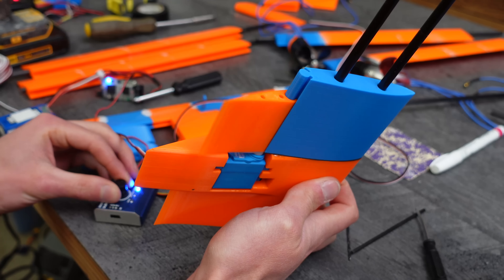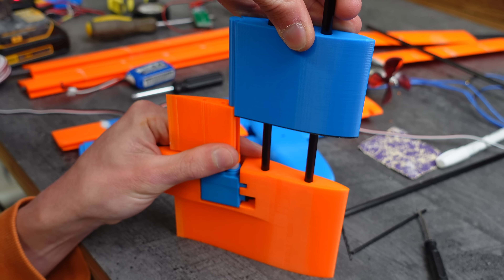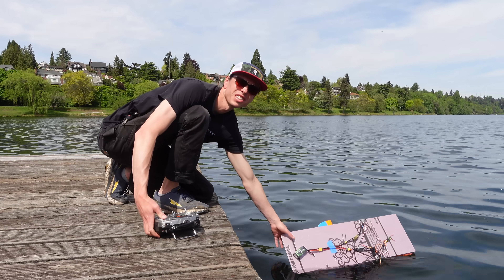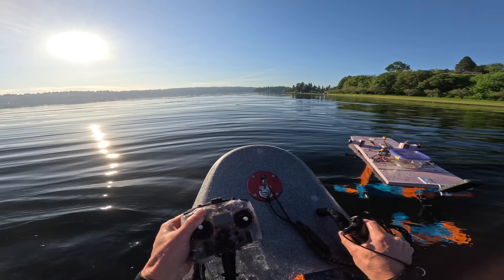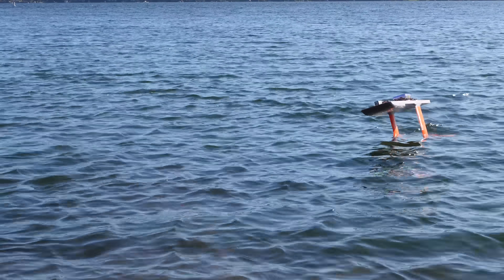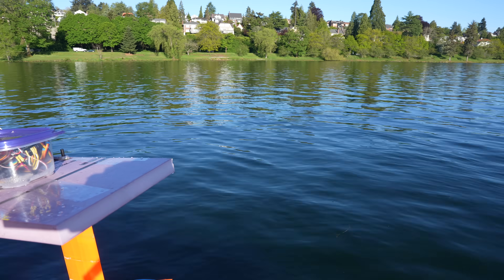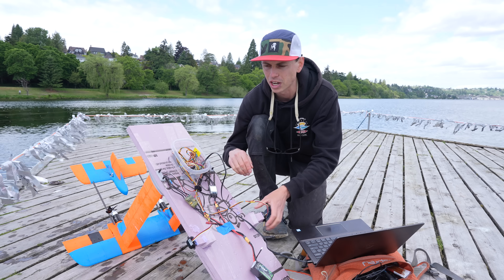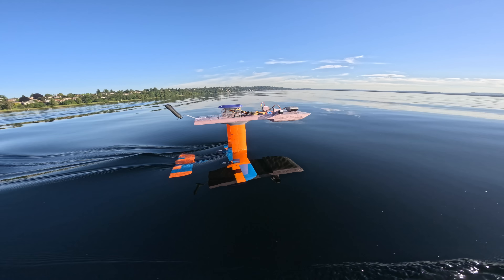3D Printed Hydrofoil with Sonar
If you have any questions about the brand relating to how the therapists are licensed, their privacy policy, or therapist compensation model, check out this FAQ